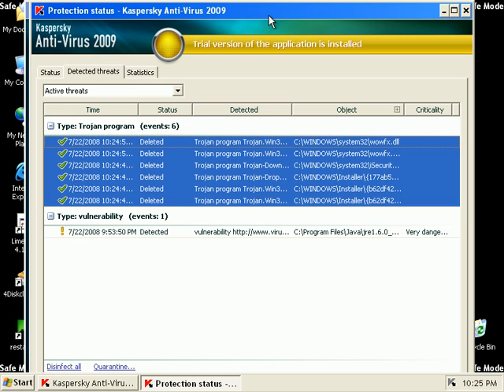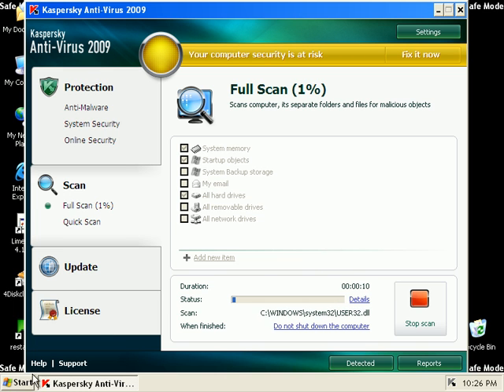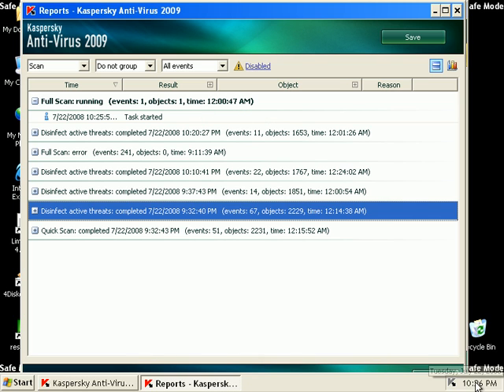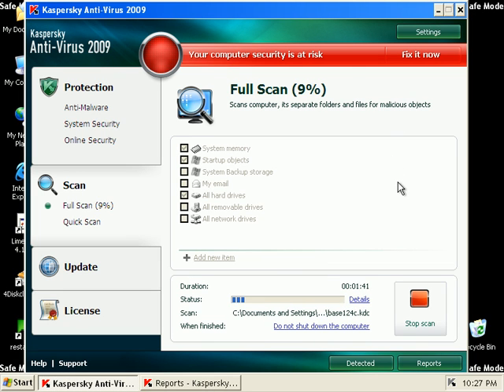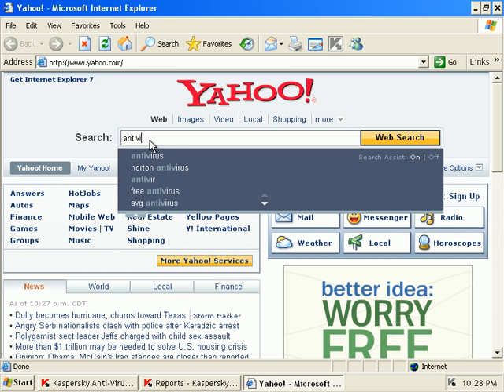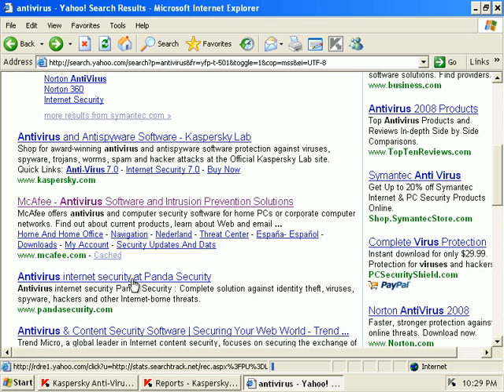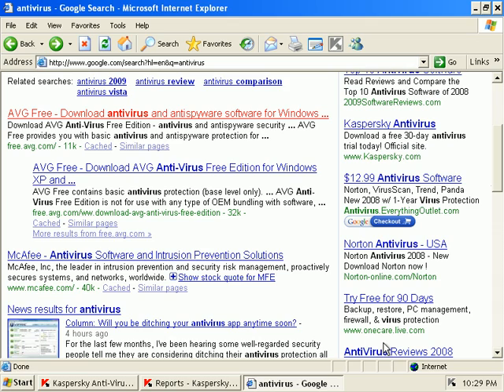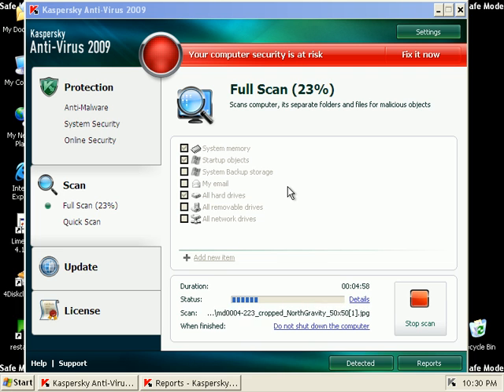Kaspersky AntiVirus 2009 Review - Part 5